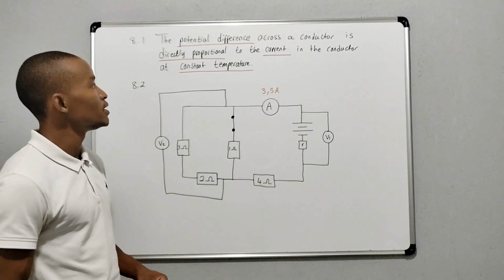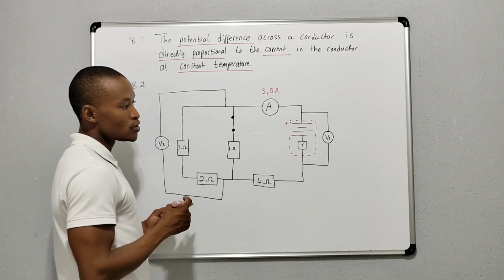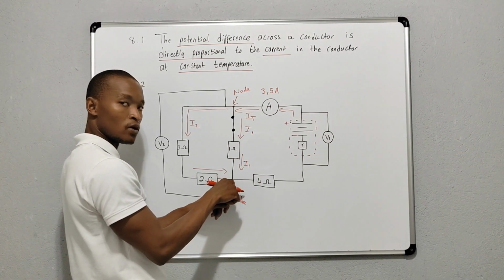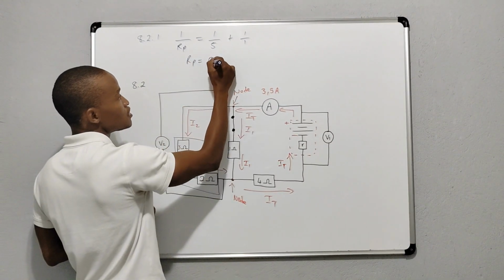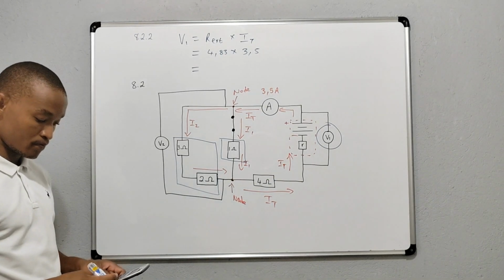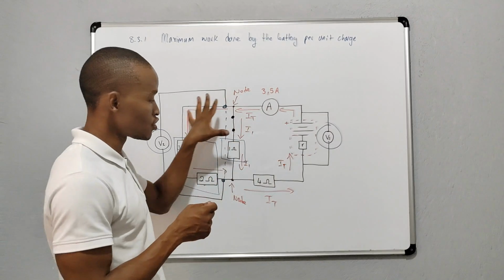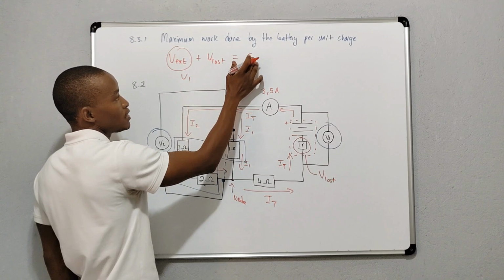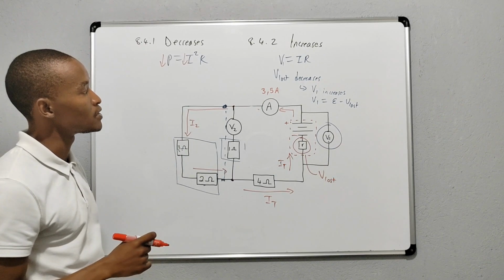Exam Prep | Physics | Electric Circuits | Q8